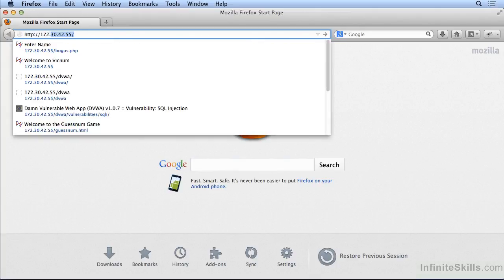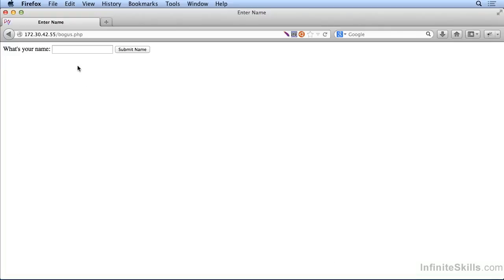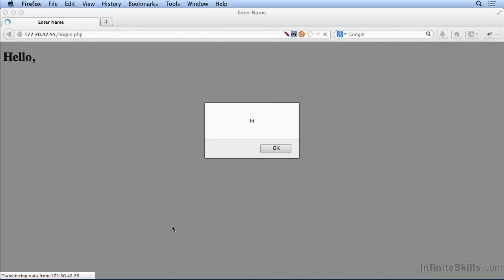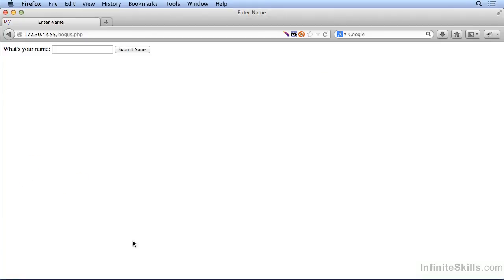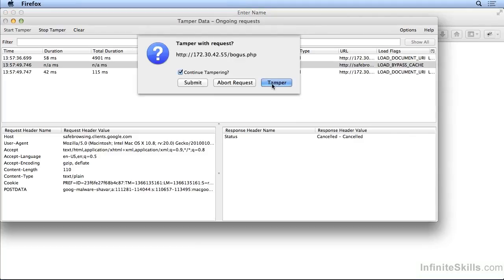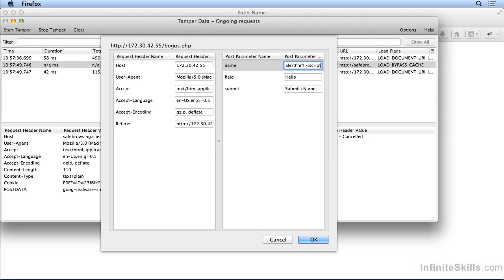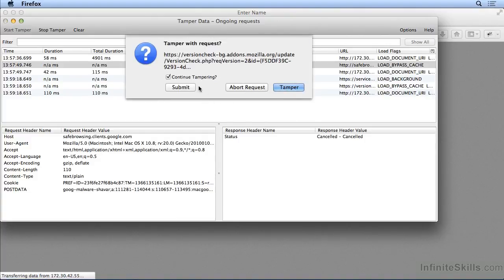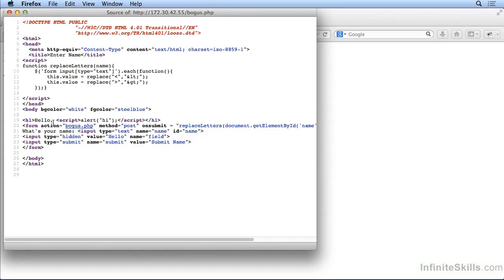63 0613 Injection Attacks With TamperData